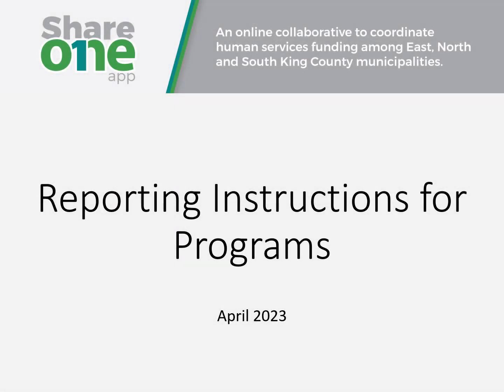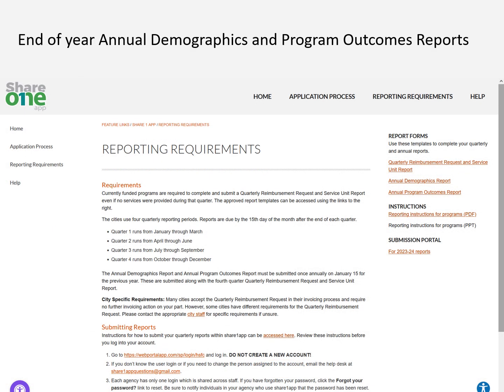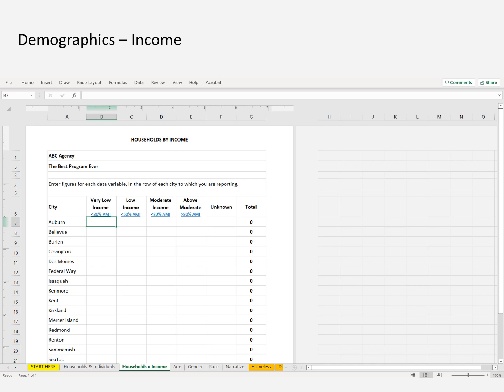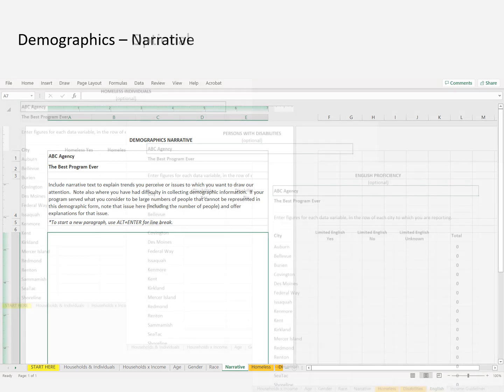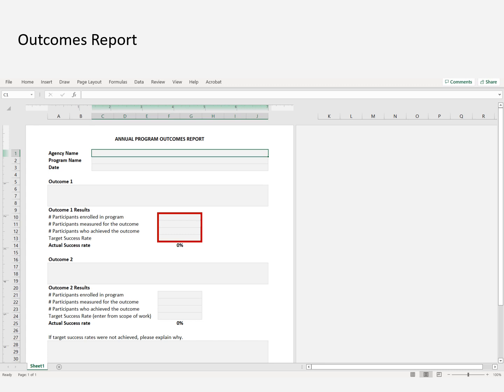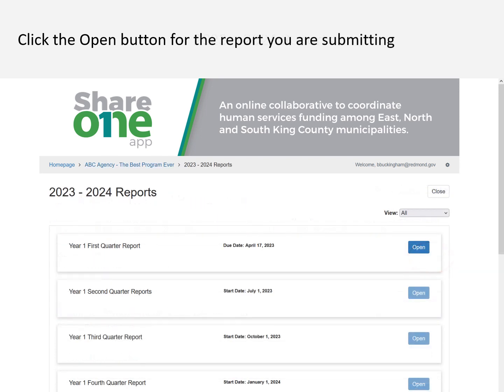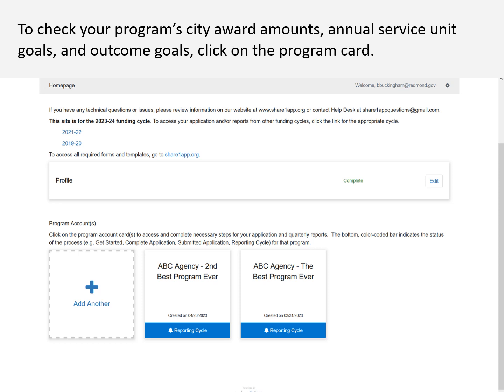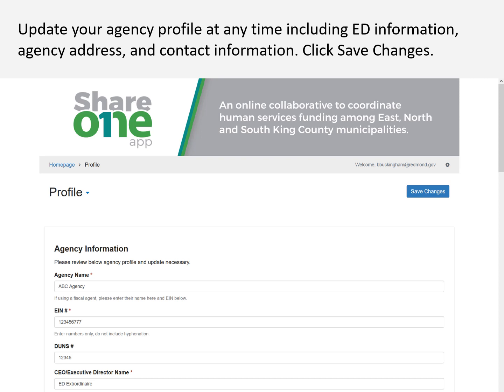Reporting Instructions for Programs - April 2023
Detailed instructions for downloading and completing quarterly and annual report templates, uploading to share1app, updating insurance and other agency information, and accessing scopes of work and contract information.